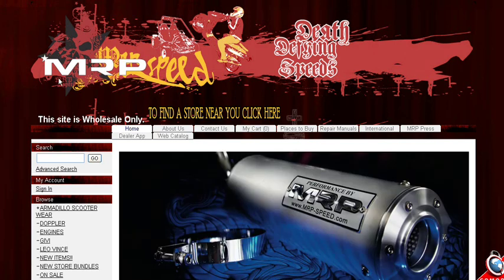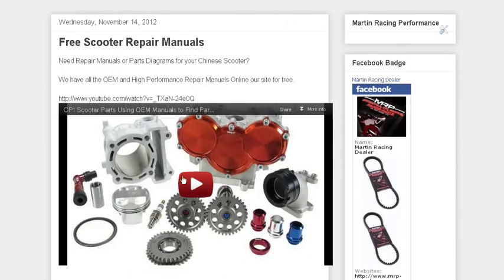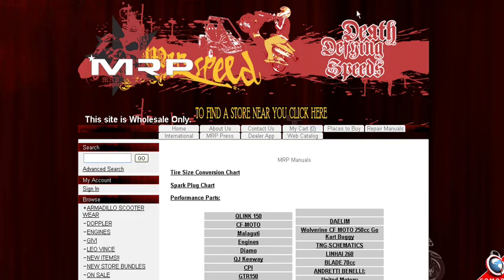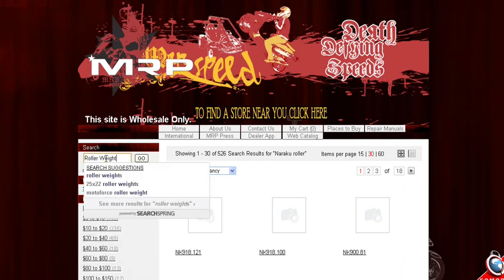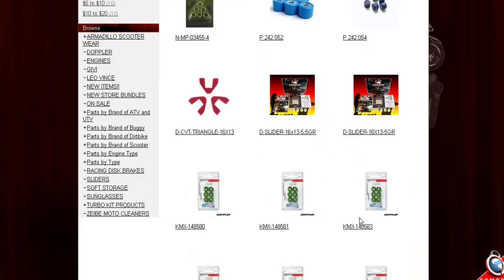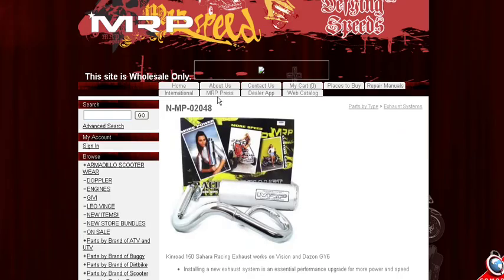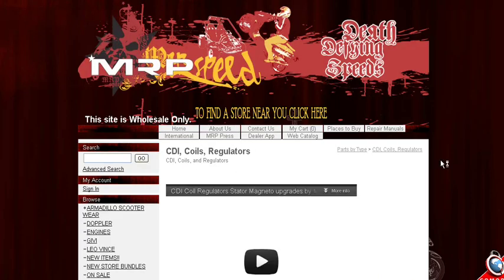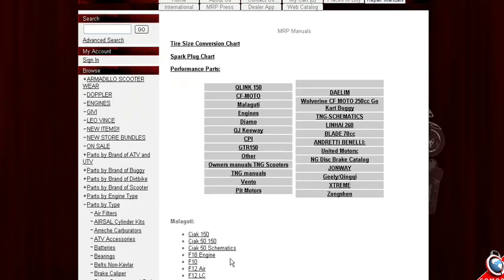Free Repair Manuals For Scooters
MRP has over 150 repair manuals both OEM and High Performance Scooter parts online so that you can find the right parts for what you need.

Watch this video to see how easy it is to find a part if you use the OEM parts manuals on our website.

with the MRP part number and order from any national Cycle Gear location. Please tell the manager to call us at and have his store number, name, and place order since he will likely not know he has an account, most Cycle Gear stores do not have staff that know about scooters, but they have a national MRP account.

OEM PDF Manuals for hundreds of scooters!

Every scooter is someone's first ride we help the dealers and consumers find those hard to find parts. Doesn't matter what brand it is we've been doing the Chinese GY6 scooter parts thing since 2004 so we can help you find the right part.

Products carried by MRP can be obtain exclusively at select Motorcycle Dealerships and Repair Shops in the USA. MRP is the one stop wholesale ONLY scooter buggy and ATV parts distributor.